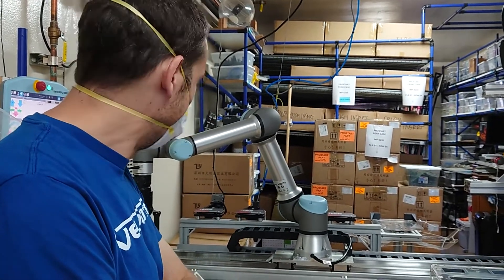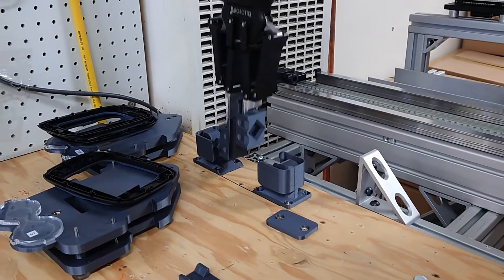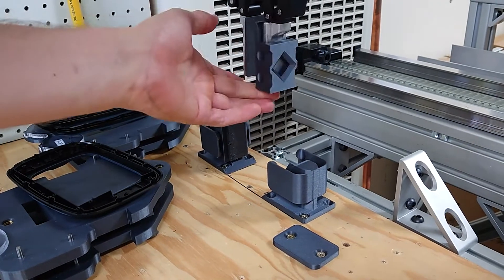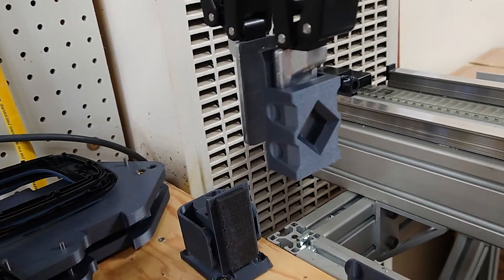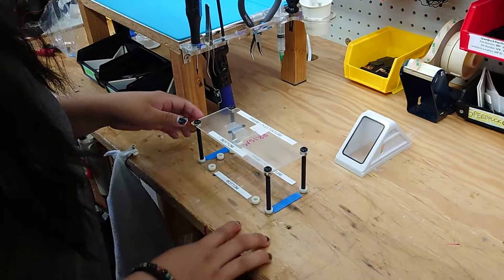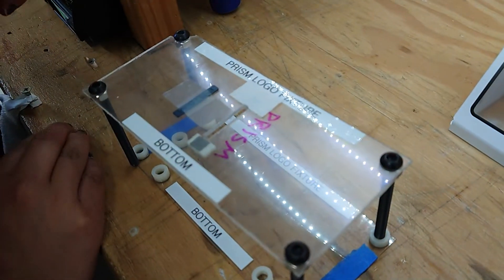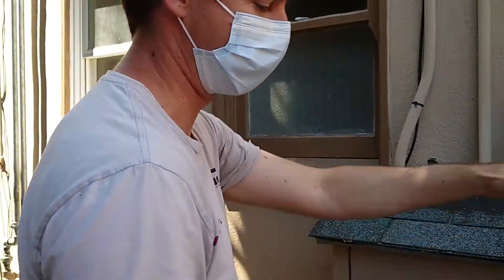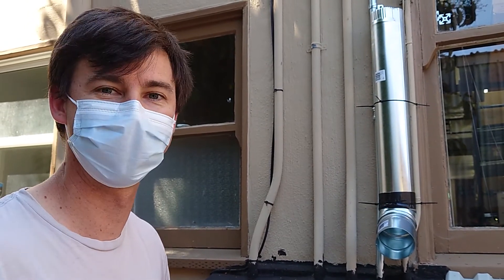6/21 Process Improvement: Robot Gloves II